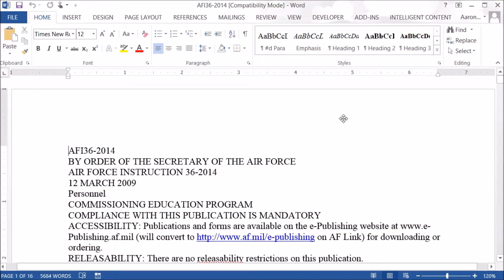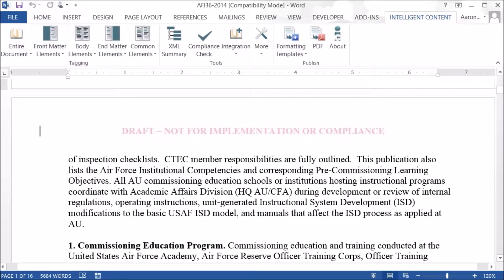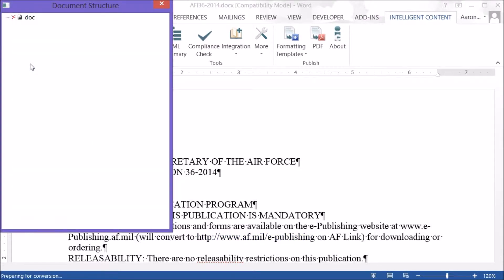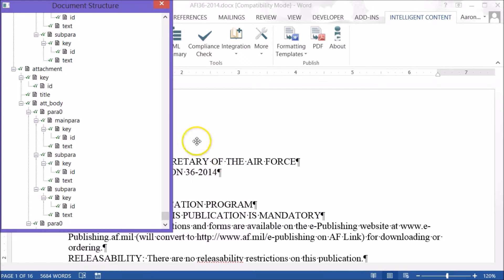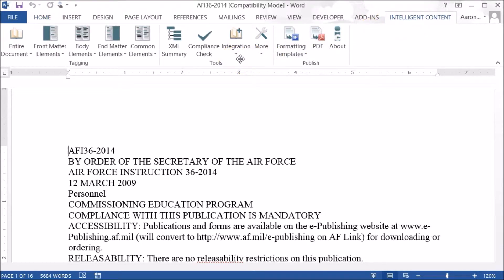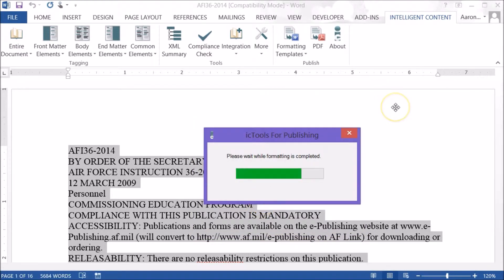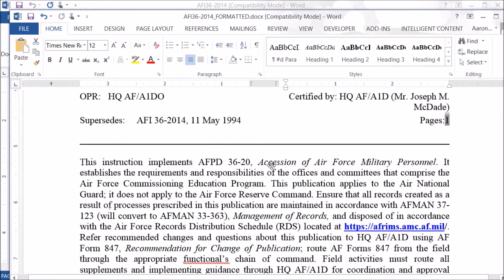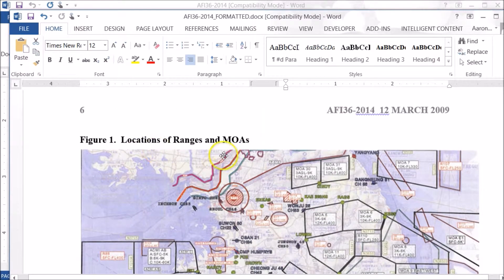Don't Format in Microsoft Word - Tag It!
Ictect gives you authors and editors a useful tool for formatting content in Microsoft Word. The tricky and messy process can largely be avoided using Intelligent Content Tools.